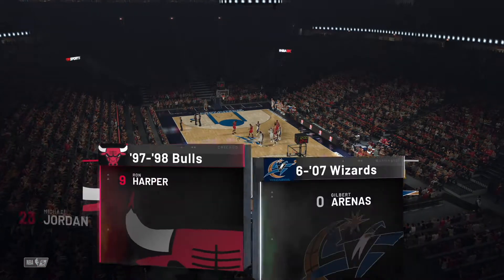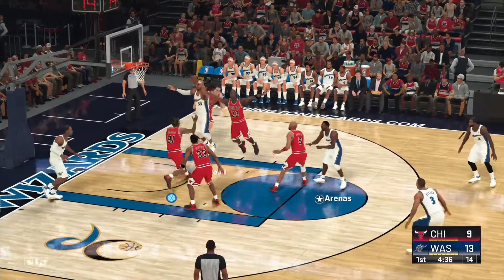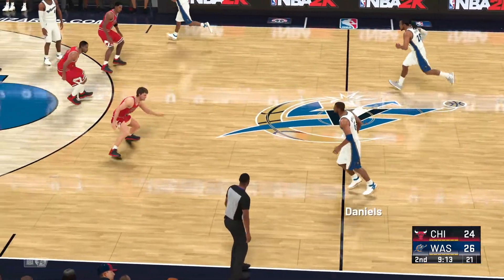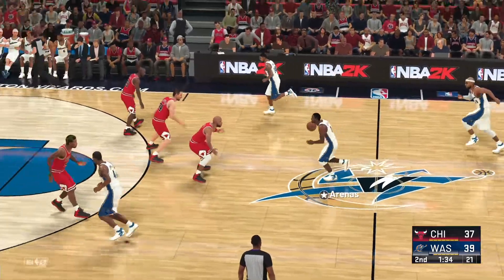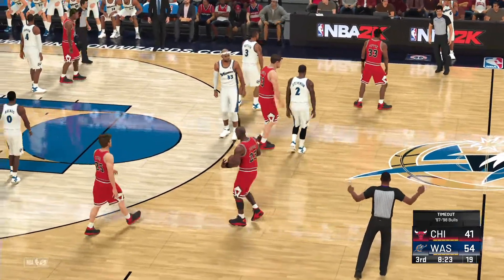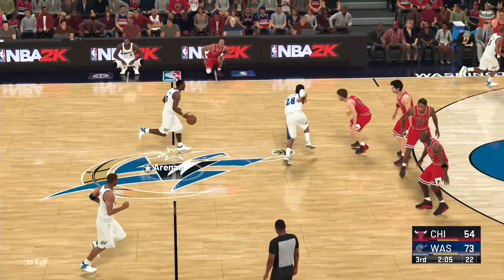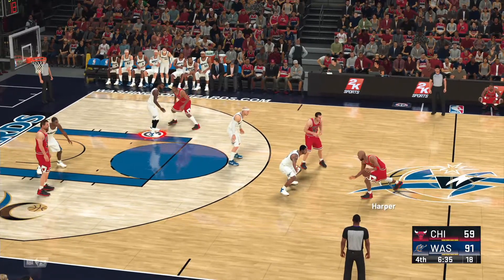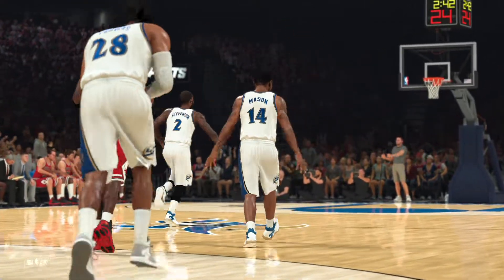【NBA 2K22】'97-'98 Chicago Bulls vs '06-'07 Washington Wizards game play PS4